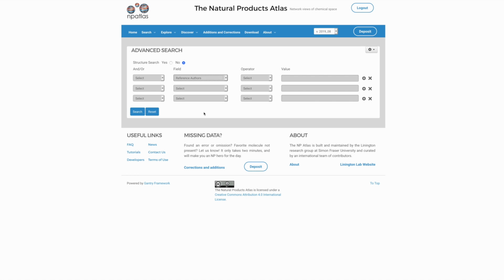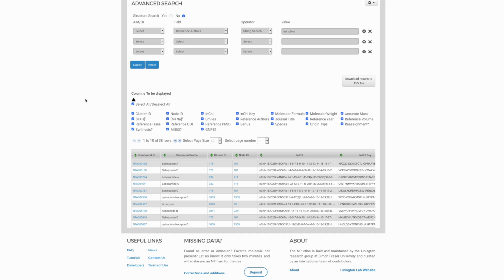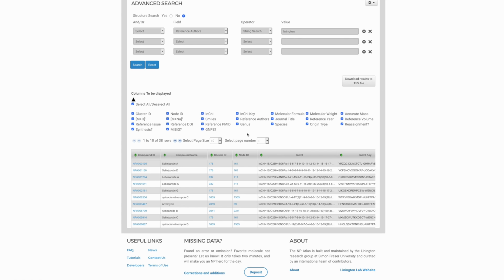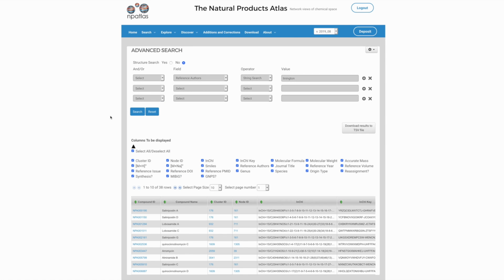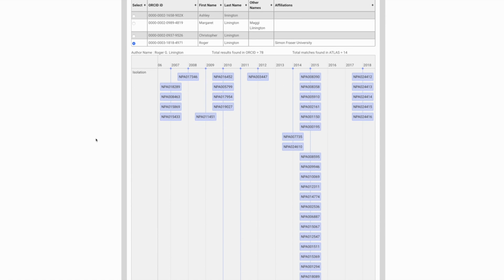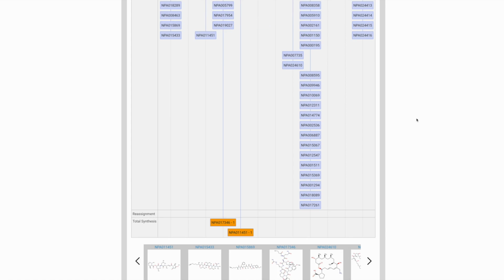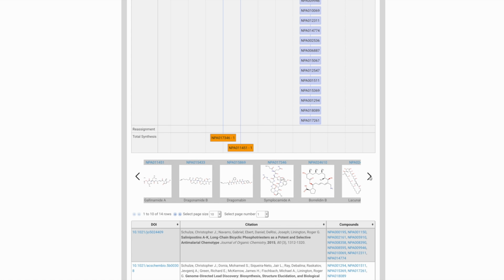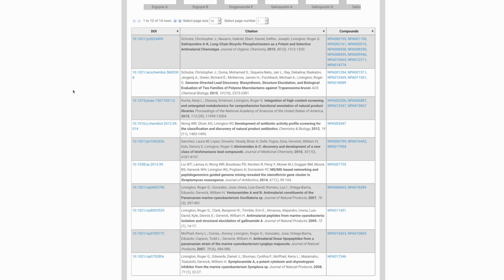NP Atlas - Author Search Tutorial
Want to find yourself or another author on the NP Atlas? This video will show you two different ways you can do that.